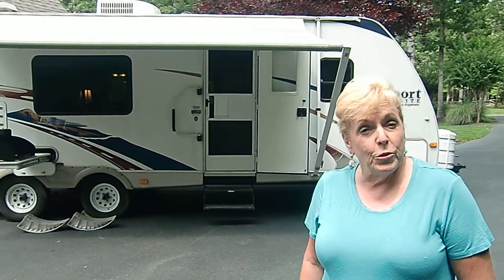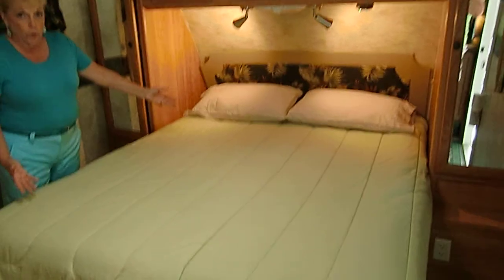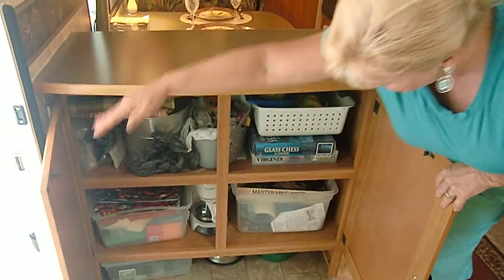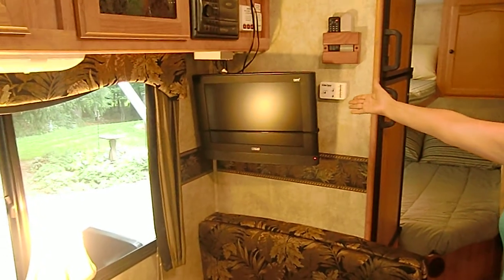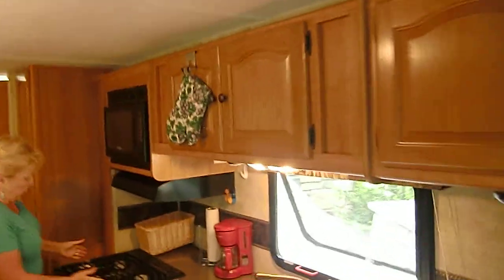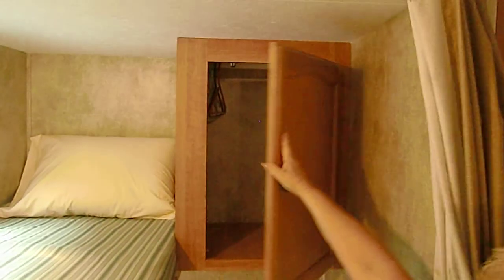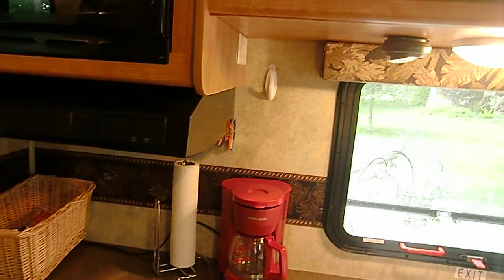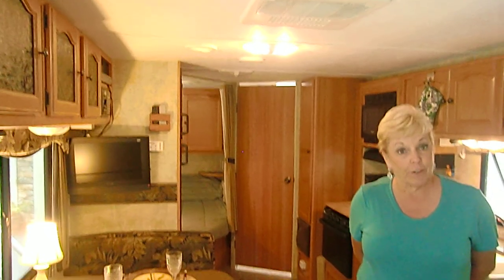2008 KEYSTONE Passport 14820 in Spotsylvania, VA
2008 KEYSTONE Passport 14820 in Spotsylvania, VA for sale on RVTrader.com